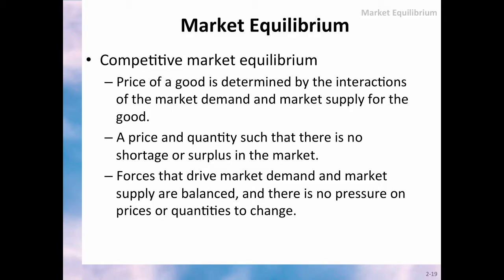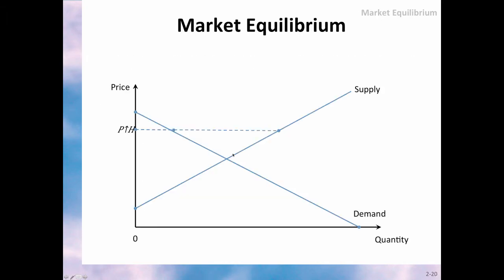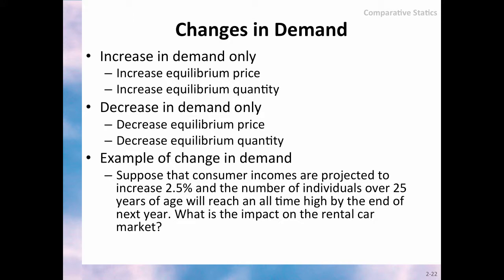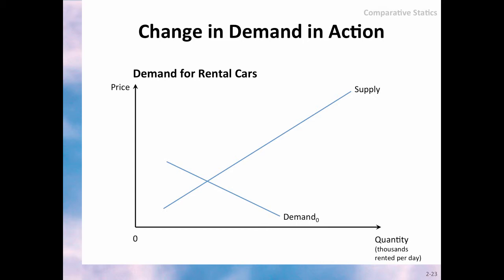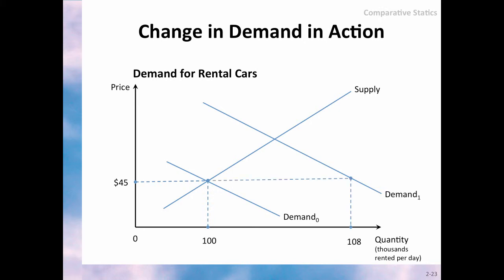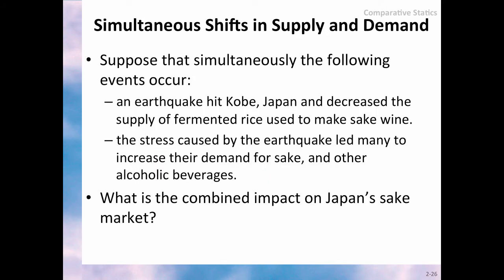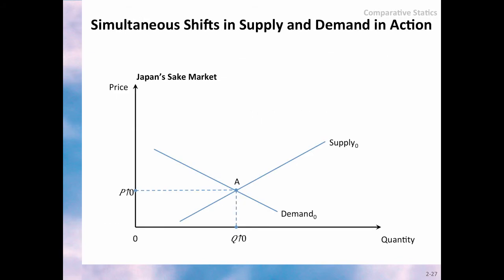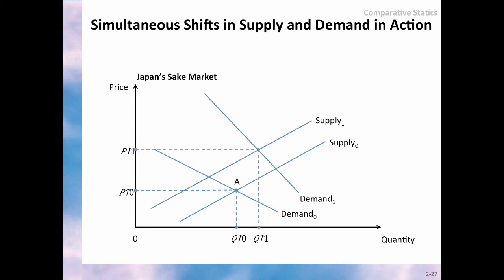Chapter 2 Lecture Part C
Table of Contents:

00:22 - Market Equilibrium
00:43 -
00:46 - Market Equilibrium
01:30 -
03:33 - Change in Supply in Action
04:01 - Simultaneous Shifts in Supply and Demand
04:44 - Simultaneous Shifts in Supply and Demand in Action
05:16 -